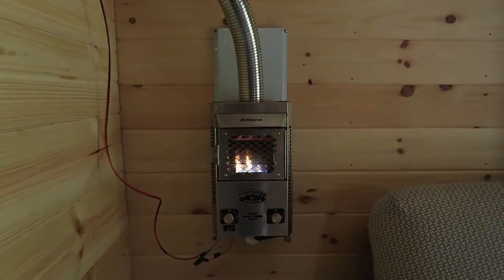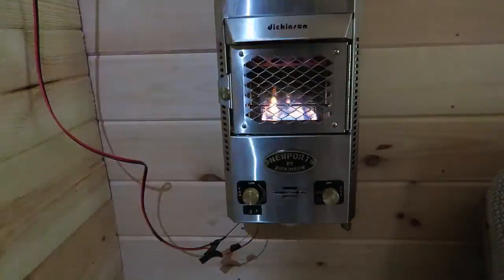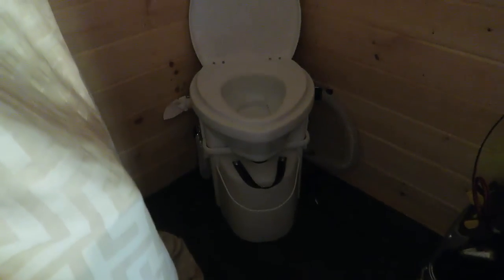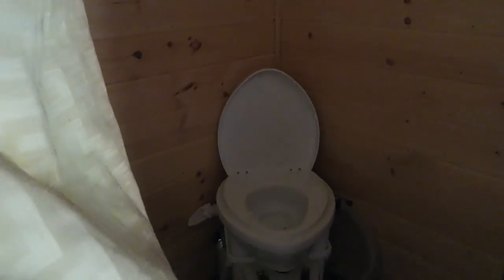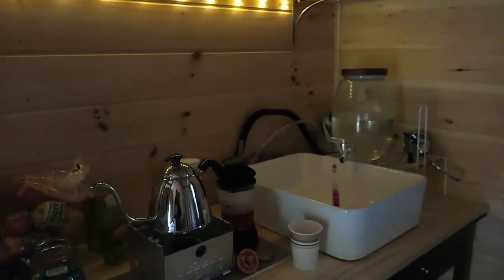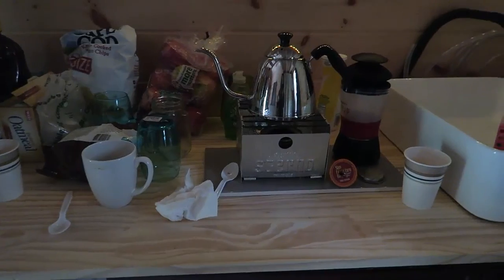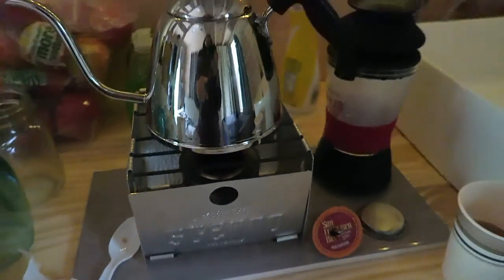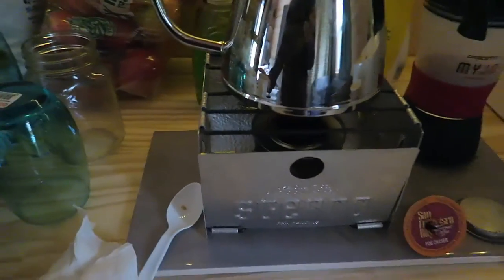Installing the Heater and More In the Tiny Cabin - Vlog 35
In this video we show the installed Dickinson Marine 00-NEW-P9000 Newport Propane Fireplace and natures head toilet.  We also have some family time together in the fall in Pennsylvania.

Video Gear Used For This Video:
** Camera - Canon G7 X

Read one of Lisa’s Books:

Lisa has the goal to read her children’s books to 1 million people.